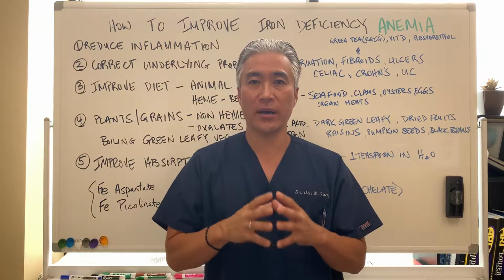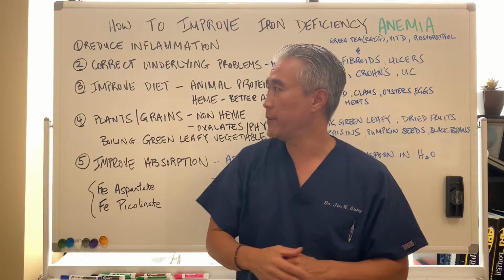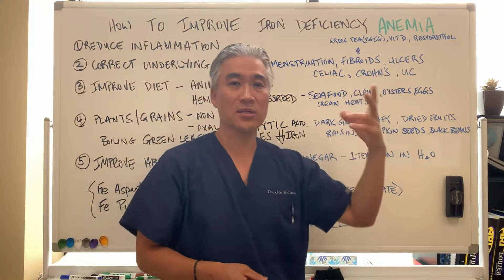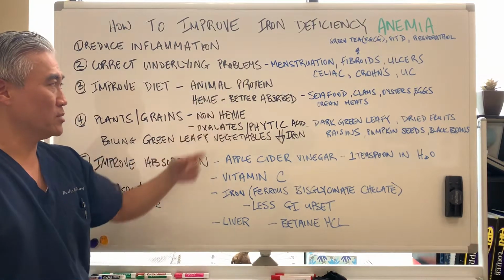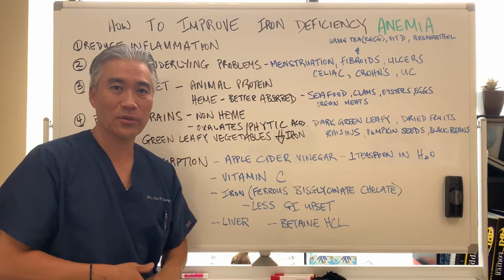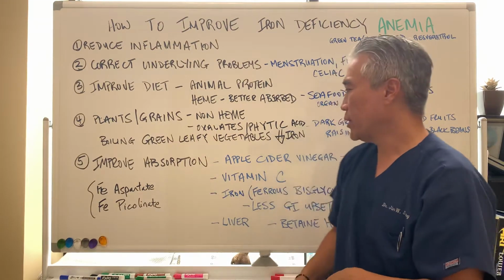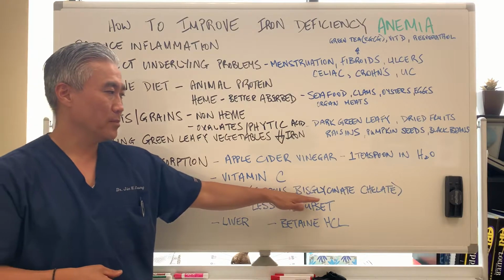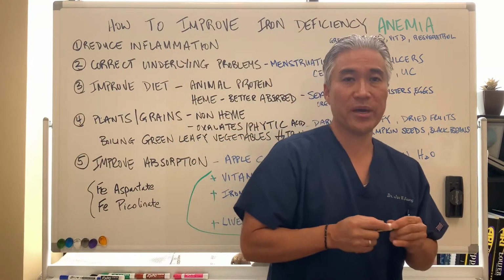How to Improve Iron Deficiency Anemia🧟‍♀️-Simple Steps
Improving Iron Deficiency Anemia🧟‍♀️-Simple Steps- Part 4

1. Reduce Inflammation👹
2. Correct Underlying Problems-Heavy Menstruation, Fibroids, Ulcers, Celiac, Crohn's, Ulcerative Colitis
3. Improve Diet-Animal🐮 Protein (Heme Iron is better absorbed)-Seafood, clams, oysters, eggs, organ meats.
4. Plants and Grains-Non-heme iron, oxalates/phytic acid.
5. Improve Absorption.
     a) Apple Cider Vinegar-1 teaspoon in 4-6 oz of water and drink before meals.
b) Vitamin C 250-500mg with meals
     c) Proper Iron Supplements-Ferrous Bisglycinate Chelate-Less irritation to the GI Tract.
     d) Liver extract
     e) Betaine HCL-mid or after meals.

Dr. Jin Sung is a Chiropractic Physician who specializes in the management of complex chronic conditions in Massachusetts, 30 minutes north of Boston.  He utilizes natural and alternative therapies to help manage complex cases such as Hashimoto's, autoimmune conditions, IBS, SIBO, chronic fatigue, brain fog, early Alzheimer's, etc.

Designs for Health Ferrochel Iron Chelate
Biotics Fe-Zyme
Pure Encapsulation Iron-C 60's
Apex Energetics HemeVite Plus